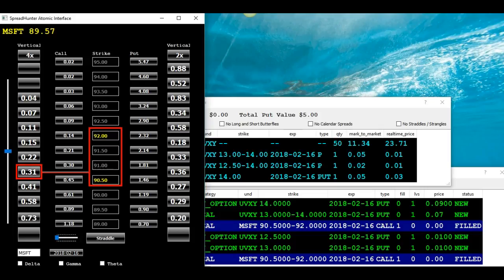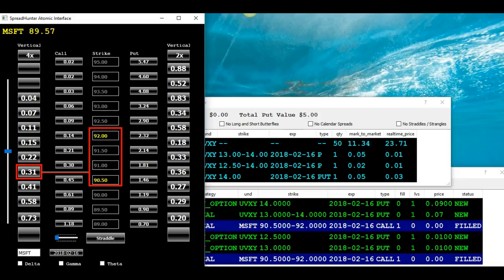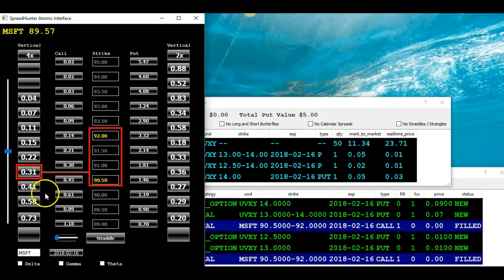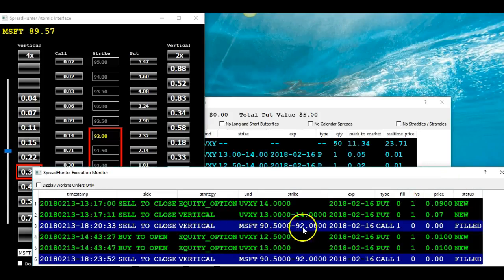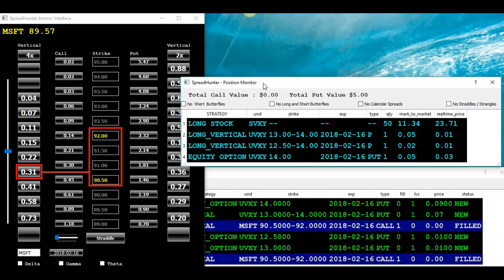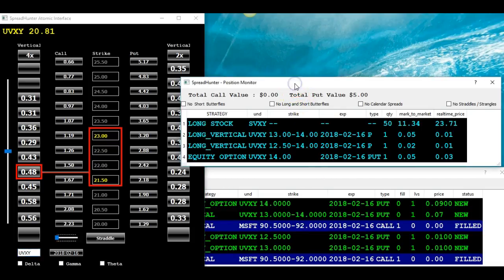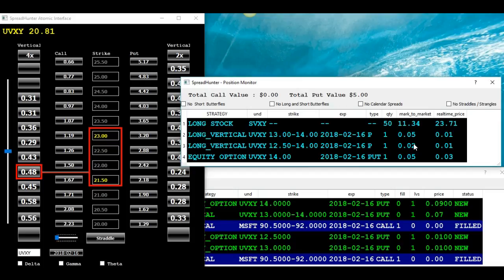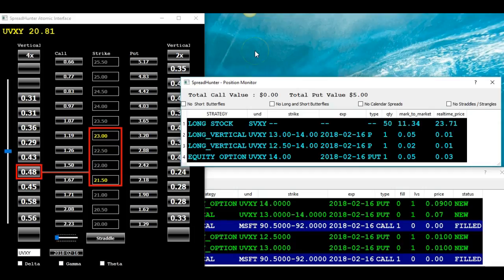Wild Thing Redux